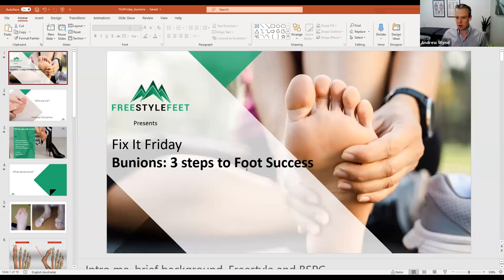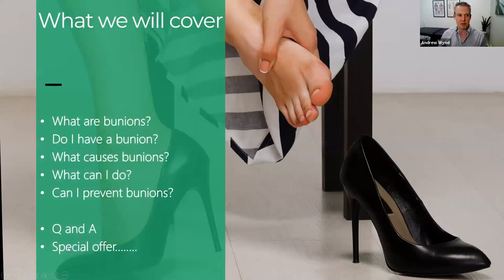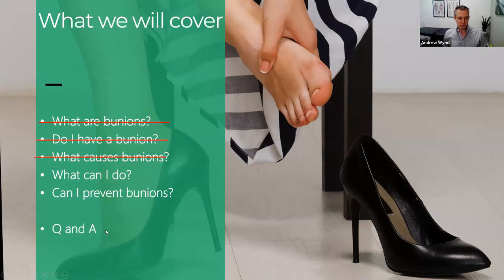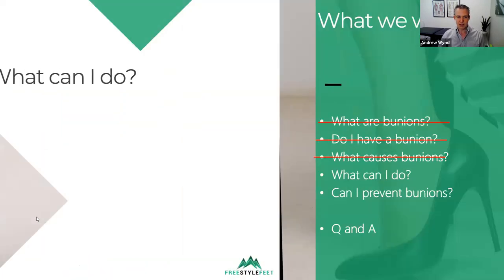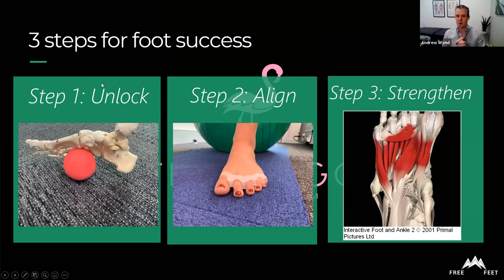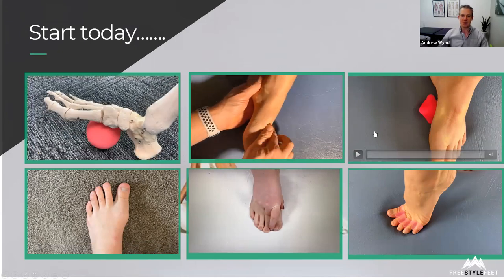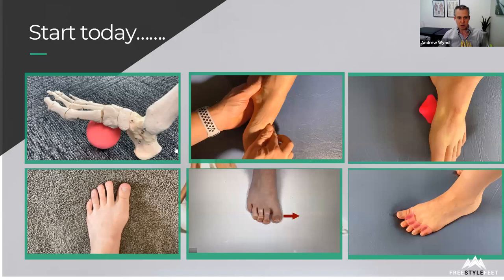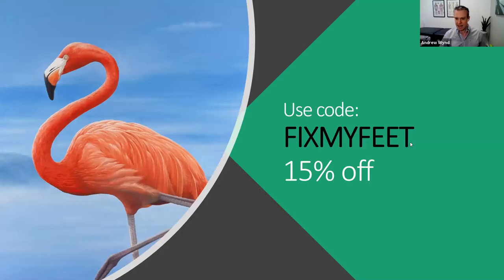Bunions - The Good, The Bad and The Ugly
Get all your bunion questions answered with Physiotherapist, Andrew Wynd. Including; What are Bunions? How do you get bunions? Are bunions painful? What can I do about bunions? and many more. There are non-surgical options too! Freestyle Feet presents simple solutions in three easy steps. Learn about Flamingo Feet, the only TGA approved, soft silicone toe spreaders that are Physio recommended.